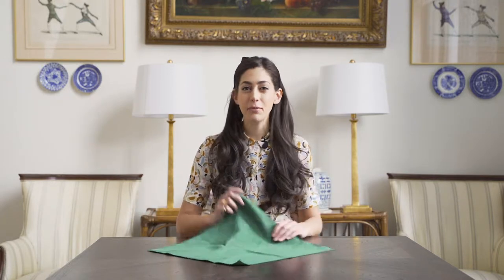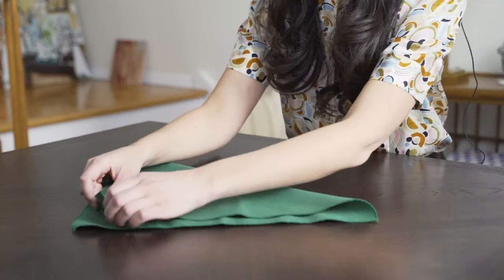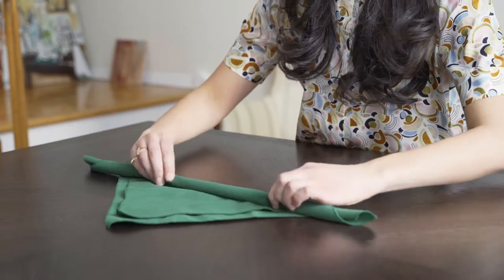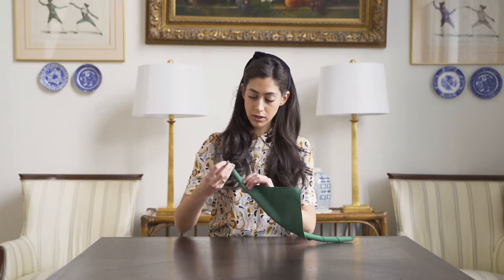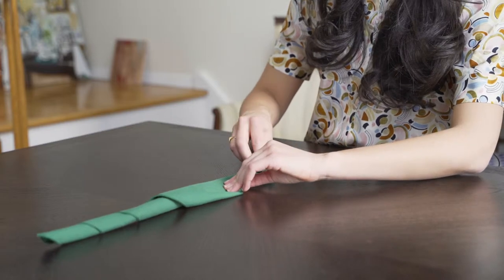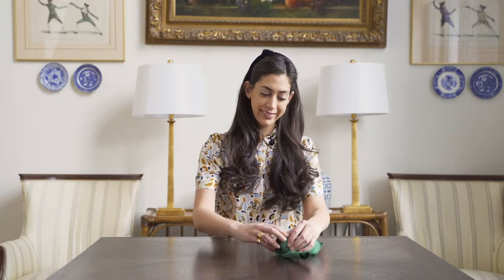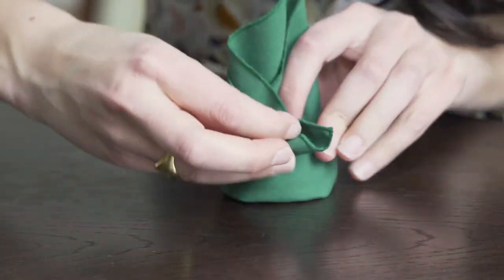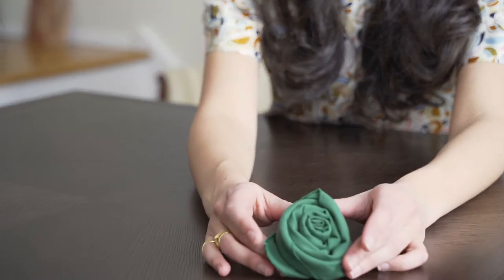How to Fold a Napkin into a Rose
In moments, learn how to fold a napkin into a rose flower shape for all of your spring entertaining, like garden parties, Easter, and Passover.